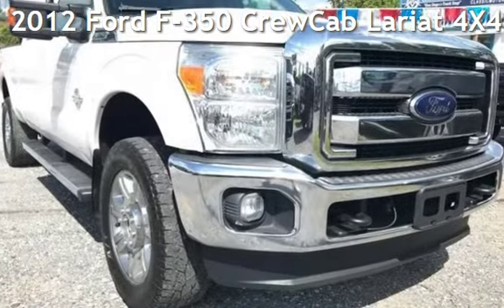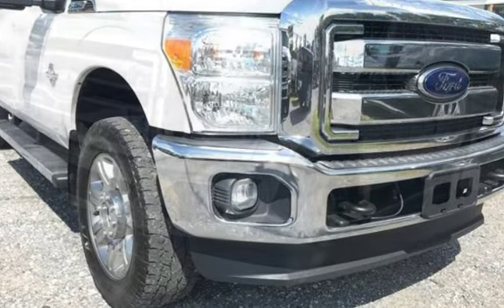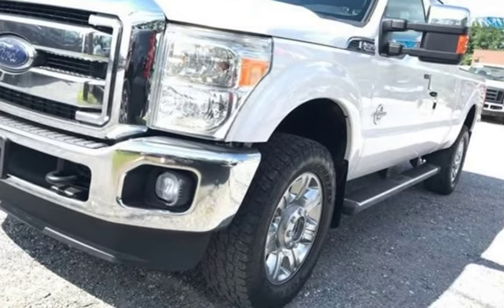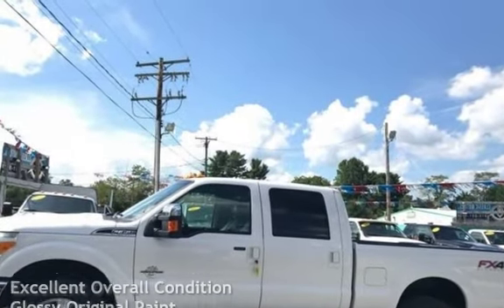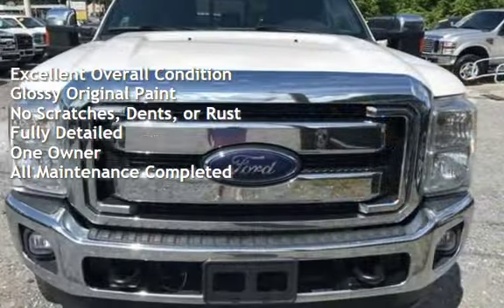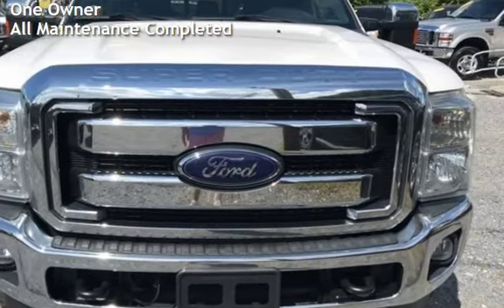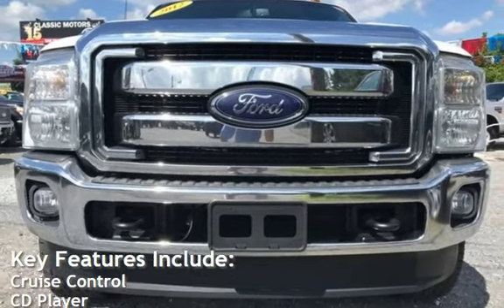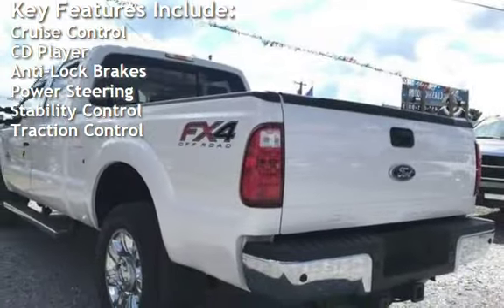2012 Ford F-350 CrewCab Lariat 4X4 for sale in Westminster, MD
This 2012 CREW CAB Ford F-350 with 53,000 miles is sure to impress you with its 6.7L V8 OHV 32V POWERSTROKE TURBO DIESEL engine. If this is your first diesel engine, then you know that making the switch to a diesel Truck improves not only just fuel mileage, but also power and performance, this Ford is no exception. ***1-OWNER***FX4...SUNROOF. BACK UP CAMERA...IN OXFORD WHITE w/B:LACK HEATED LEATHER SEAS...The seats in this Truck are in great condition and are ready for your drive. . There are tons of options included in this 2013 F-350 including, Tinted Glass, Backup Camera, Sunroof/Moonroof, Cruise Control, Trailer Brakes, Navigation System, Bucket Seats, Leather Seats, Power Steering, Bed Liner, 4 Wheel Drive, Sliding Rear Window, Tow Package, Turbo, and more.410-861-9929

**F350 6.7 POWER STROKE DIESEL**SHORT BED**CREW CAB**FX4 PACKAGE**4X4**SUNROOF PEARL WHITE WITH BLACK INTERIOR**POWER EVERYTHING**TOW PACKAGE**MUST SEE AND DRIVE**ALLOY WHEELS**GOOD TIRES**THIS TRUCK IS FULLY LOADED**SYNC**PLEASE DO NOT HESITATE TO CONTACT ANY OF OUR WELL QUALIFIED SALES ASSOCIATES FOR MORE INFORMATION ON THIS F-350 DIESEL**CLASSIC MOTORS HAS THE LARGEST SELECTION OF DIESEL TRUCKS IN MARYLAND**PLEASE VISIT US ATCLASSICMOTORSINC.COM

CARFAX CERTIFIED EVERY TRUCK!!

HABLAMOS ESPANOL.. SOLO TIENES QUE TRAER UNA IDENTIFICACION PASSAPORTE O ID CONSULAR DE TU PAIS Y TE APROVAMOS RAPIDA MENTE. NO TAX ID. NO LICENCIA. NO CUENTA DE BANCO. SOLO LLAMANOS  NOSOTROS  PROMETEMOS APROVARTE.